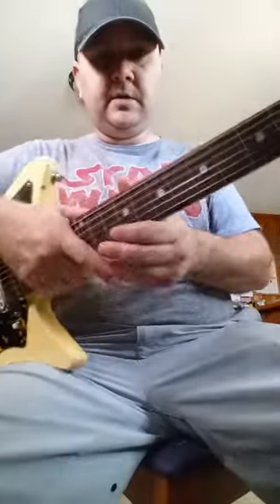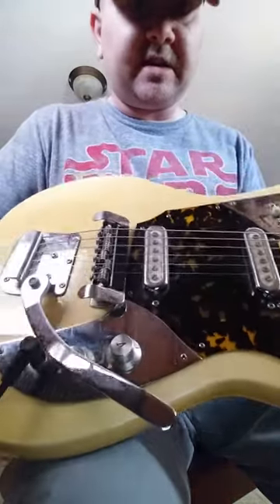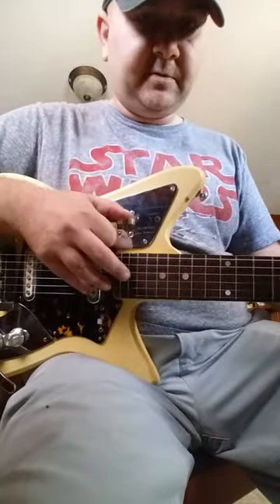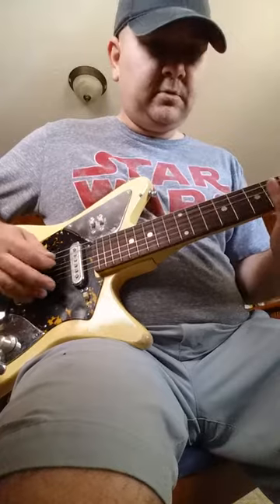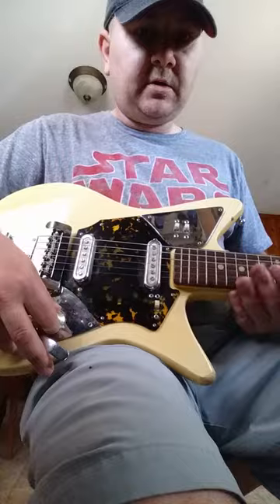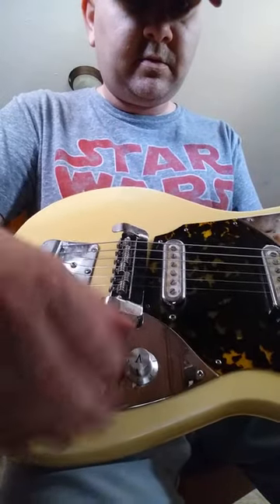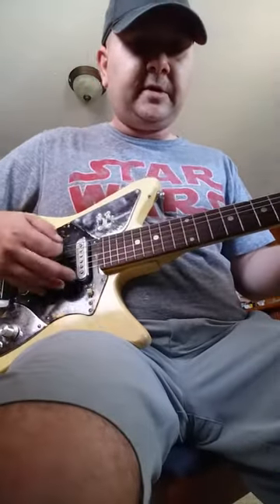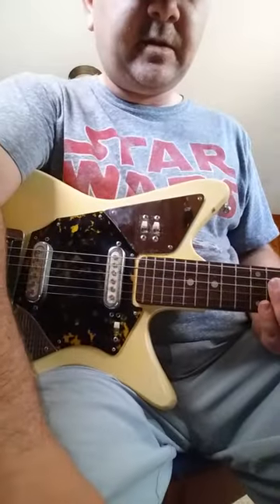St. George MP-2 "creamy" Vintage Electric Guitar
This video is for an eBay listing. Currently for sale in Nickels-n-Diamonds Ebay Store